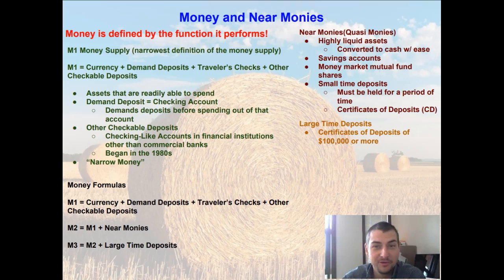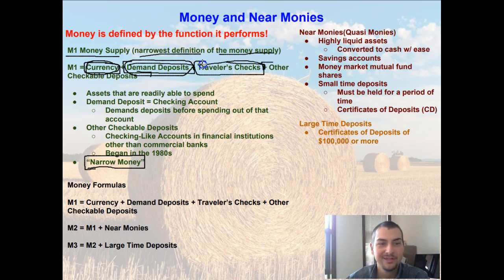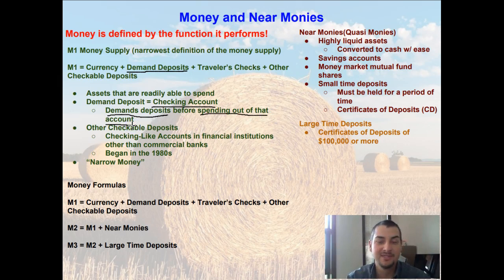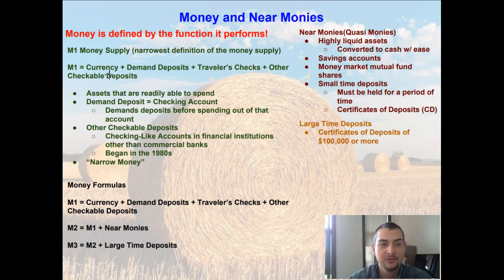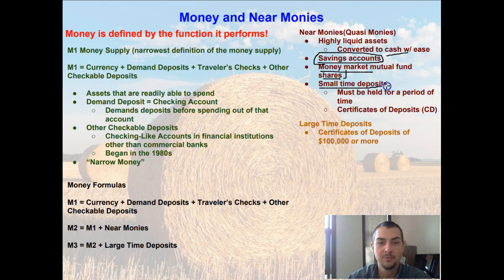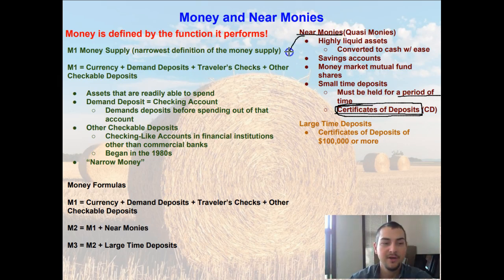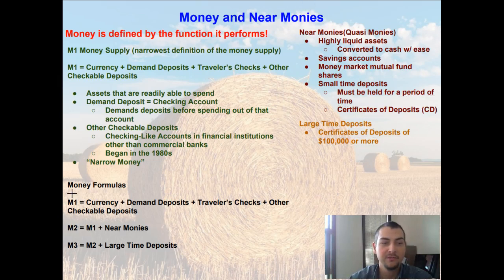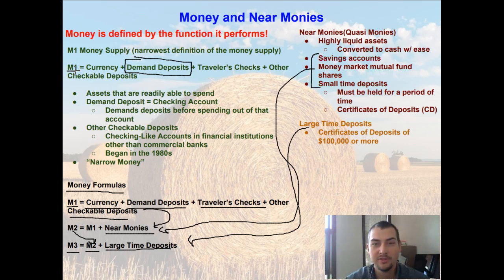Intro to Agricultural Economics 13.2